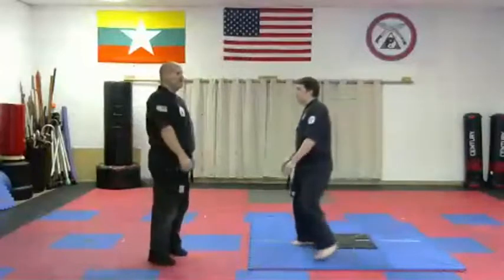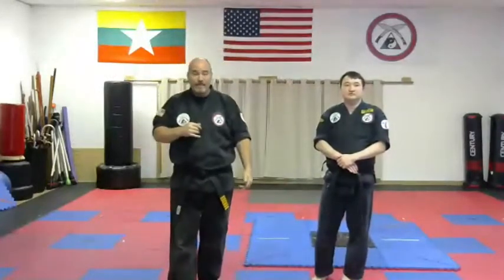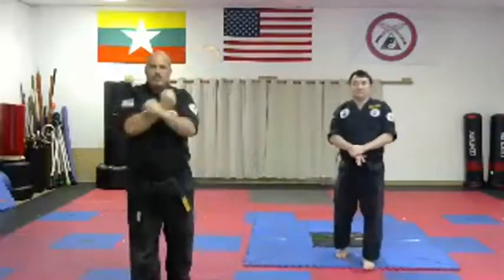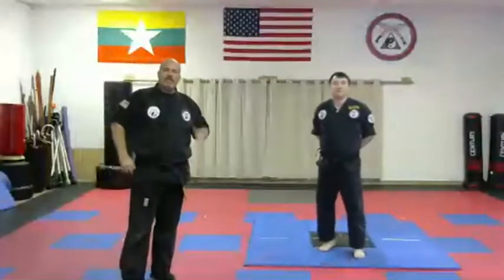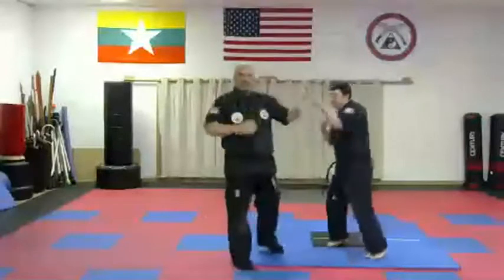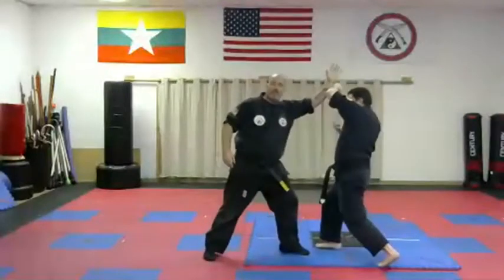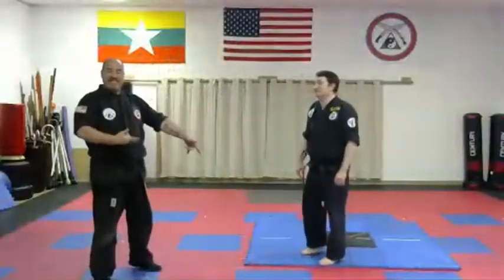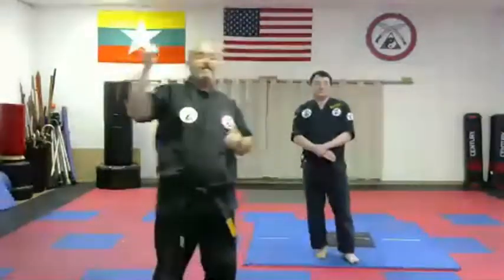Blocking Theory and concepts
A brief excerpt from a lesson in a beginner class about how blocking is used in American , AKA Hanthawaddy, Bando.